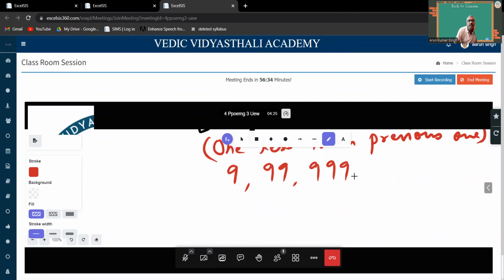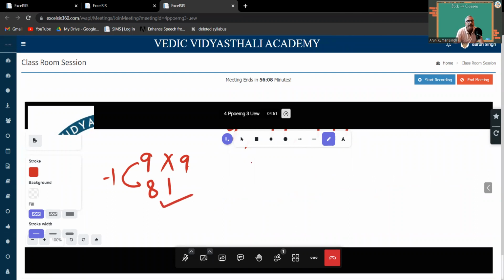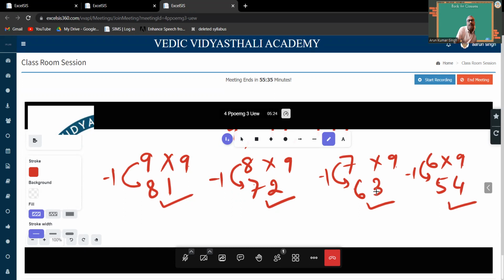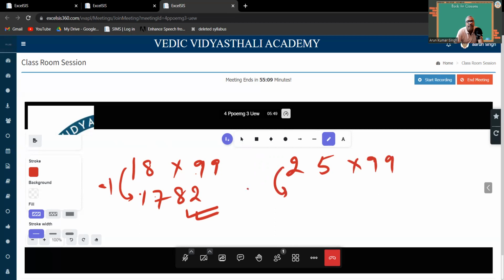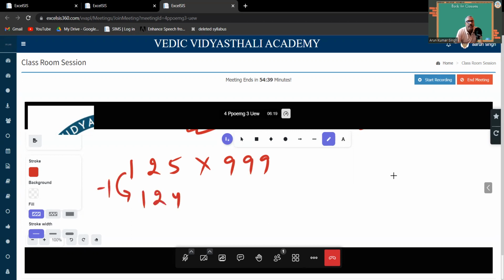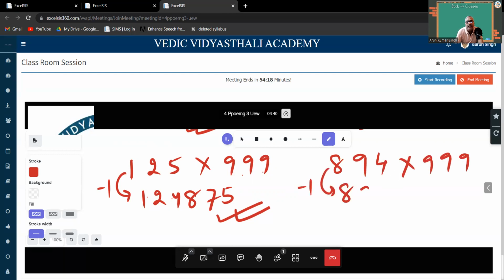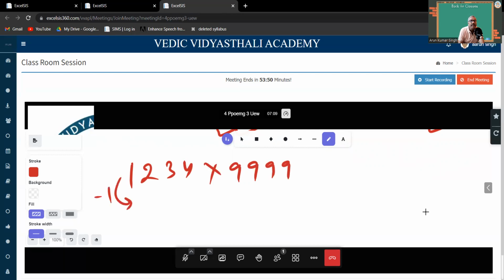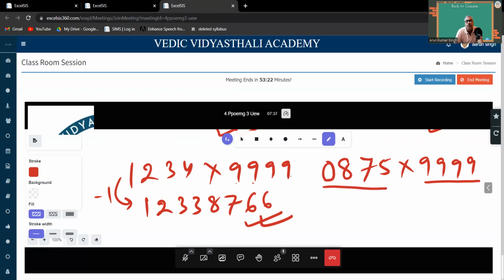Art of Vedic Math Multiplication: Unlocking the Power of Your Mind | @vvs_academy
Vedic Math Video Series

 Vedic Mathematics videos by @vvs_academy:

"Discover the ancient secrets of Vedic Mathematics with @vvs_academy! In this series of videos, you'll learn powerful mental math techniques that have been passed down through generations of Indian mathematicians. From rapid multiplication to complex algebra, these methods can help you solve math problems with lightning speed and ease. Follow along with our expert instructors as they guide you through step-by-step examples and practical applications. Whether you're a student, a teacher, or simply a math enthusiast, this series is sure to elevate your skills and expand your mind."

"Ready to level up your math game? Look no further than @vvs_academy's Vedic Mathematics videos! These videos explore the fascinating history and philosophy behind Vedic Mathematics, a system of math developed in ancient India that emphasizes mental calculation and intuition. You'll learn how to solve problems using techniques like sutras (aphorisms), vedas (corollaries), and upasutras (sub-sutras), as well as how to apply these methods to real-world scenarios. Whether you're preparing for an exam or just looking to sharpen your math skills, these videos are a must-watch!"

"Join @vvs_academy on a journey through the world of Vedic Mathematics! In this series of videos, you'll discover the beauty and elegance of this ancient mathematical system, which offers a unique approach to problem-solving that is both intuitive and efficient. Whether you're a beginner or an experienced mathematician, you'll find something to love in these videos, which cover topics like fractions, algebra, geometry, and more. With clear explanations, engaging visuals, and practical examples, @vvs_academy makes learning Vedic Mathematics accessible and enjoyable for all."